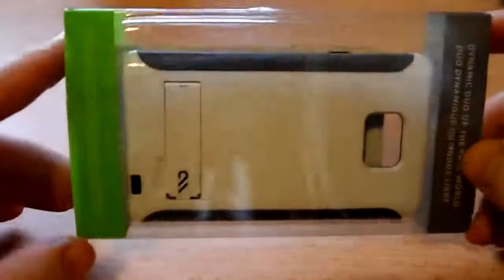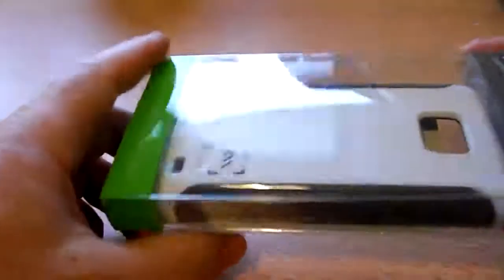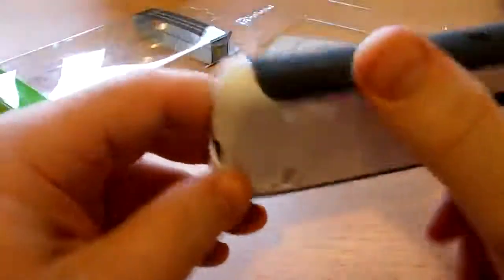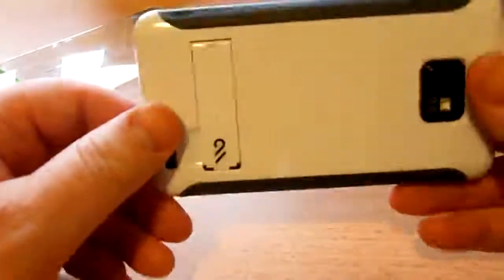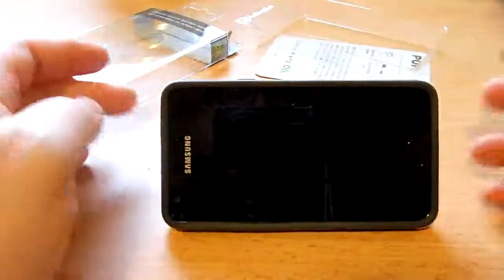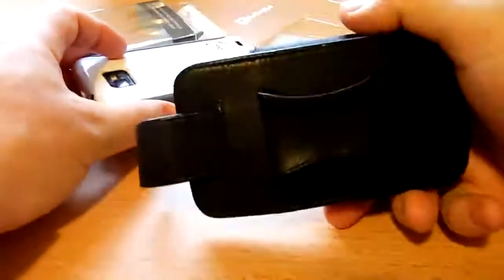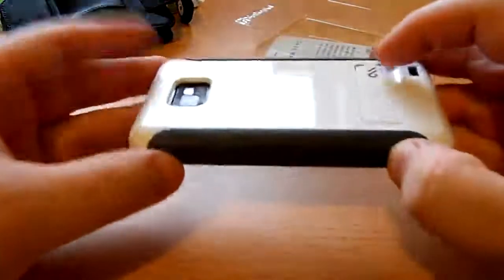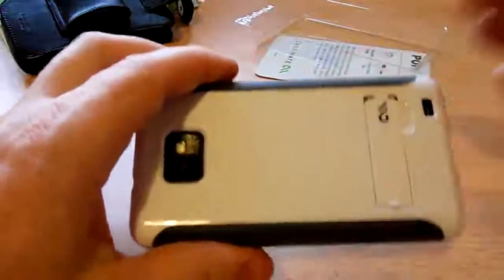Case-Mate Pop Stand Case Review - Samsung Galaxy S2 s ii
for great deals on Samsung Galaxy s2 Case Mate Cases with Kickstand